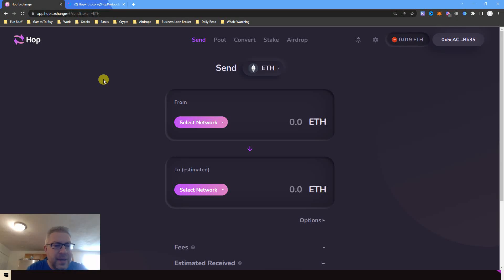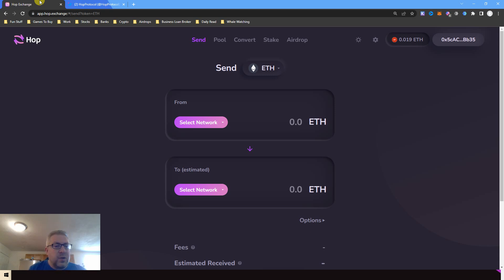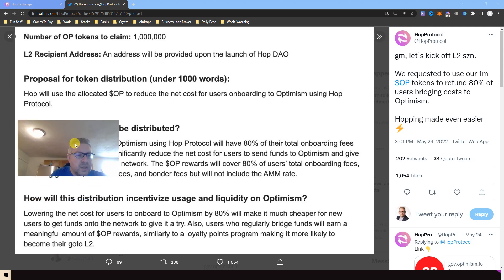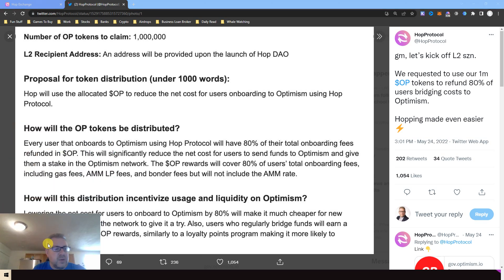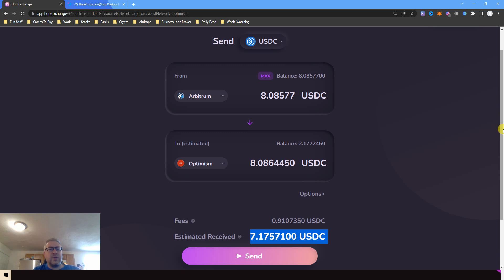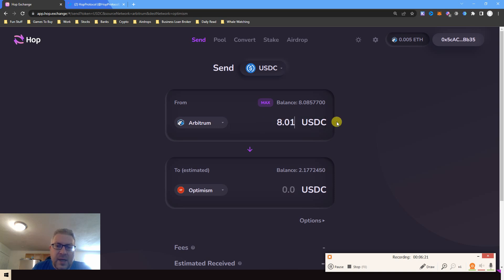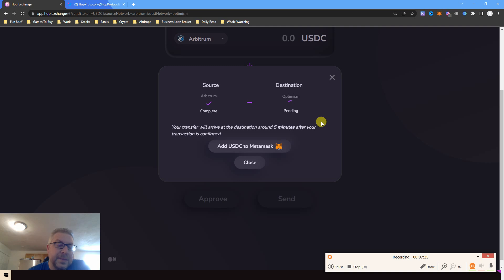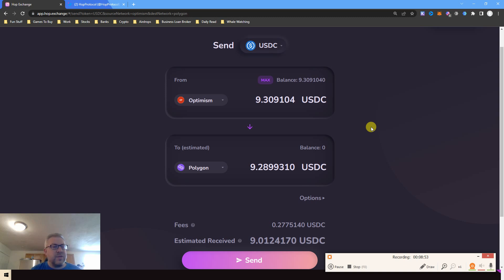Optimism Airdrop Confirmed! Bridge Edition (HOP Exchange)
Video Resources -

Today I'm going over Hop protocol and I'm bridging between Arbitrum to Optimism both crypto Layer 2 blockchains on top of Ethereum which is layer 1 blockchain. Hop exchange airdrop some optimism coins to it's users according to the article.

⏰Time Stamp ⏰

0:00 - Hop Exchange for Optimism Users
2:25 - Airdrop to Optimism Users
3:55 - How to Bridge on Hop Exchnage
5:45 - Let's Bridge Arbitrum to Optimism